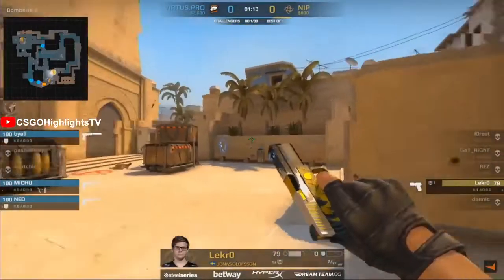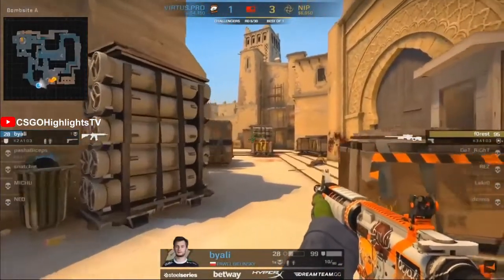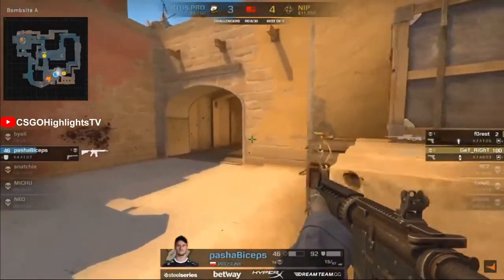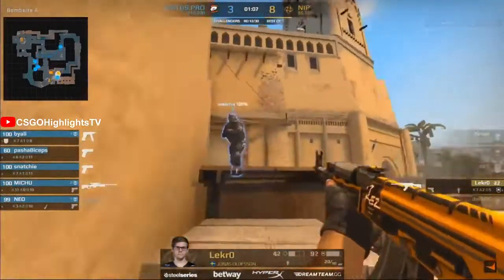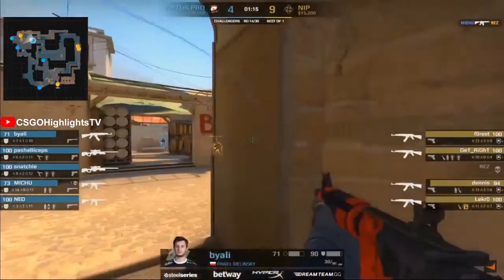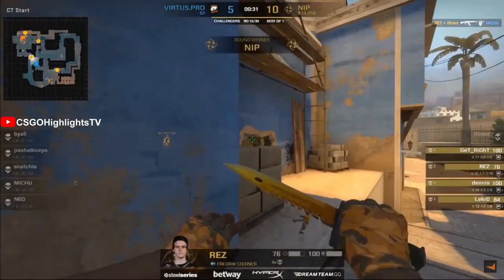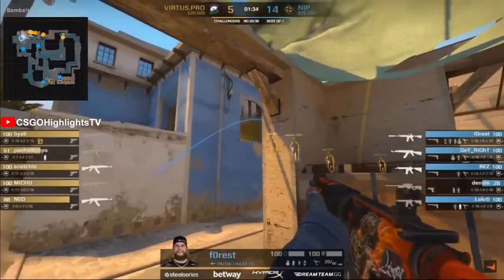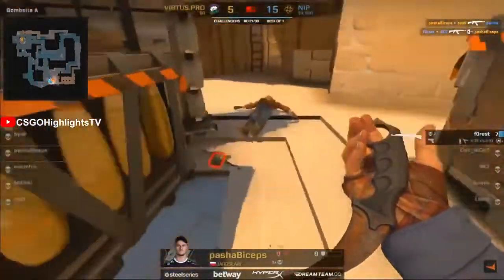Virtus Pro vs NiP | FACEIT Major 2018 | Best Moments | Highlights | CS:GO